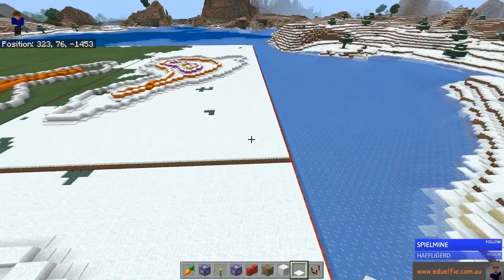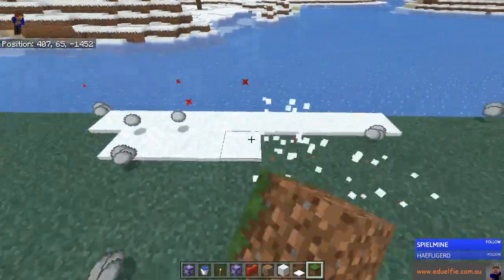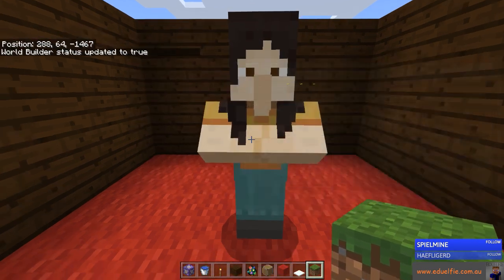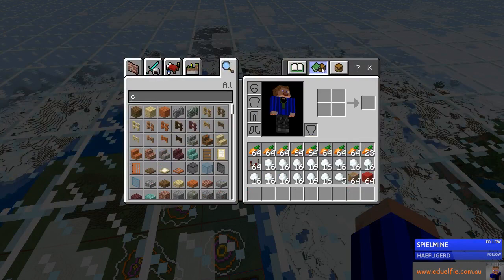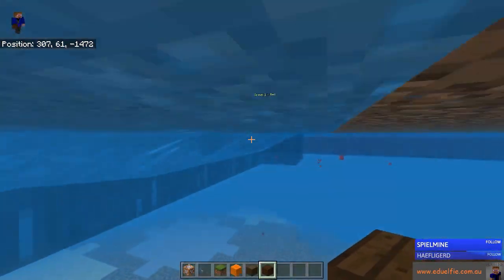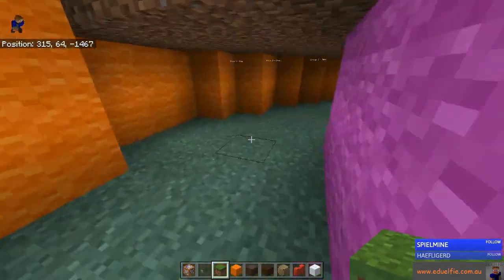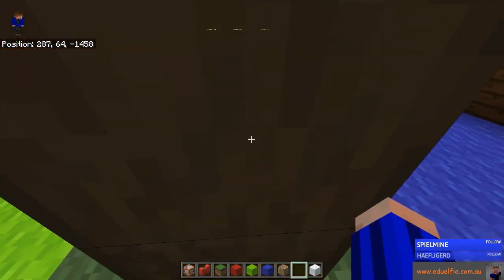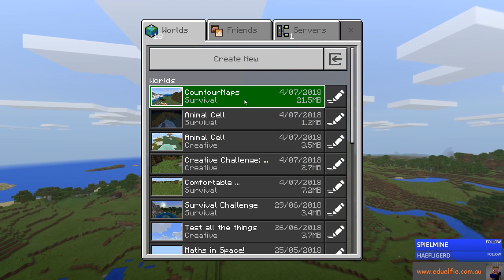Finalising Contour Maps World in M:EE